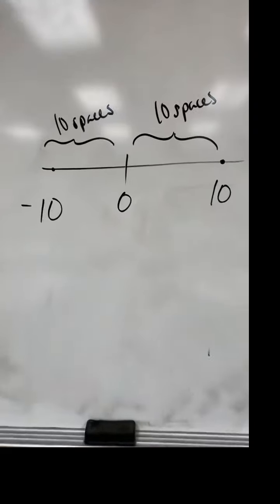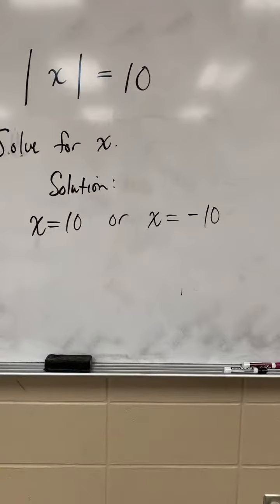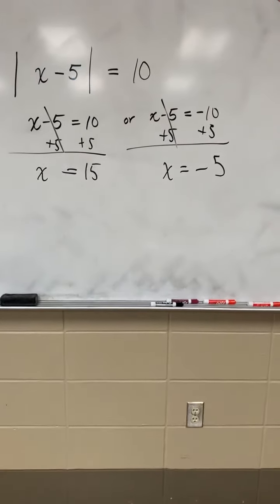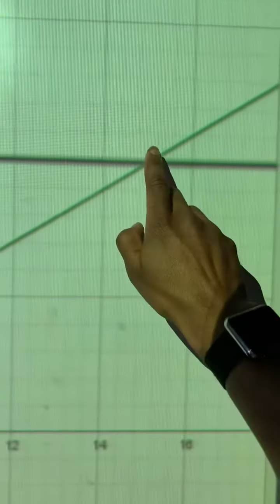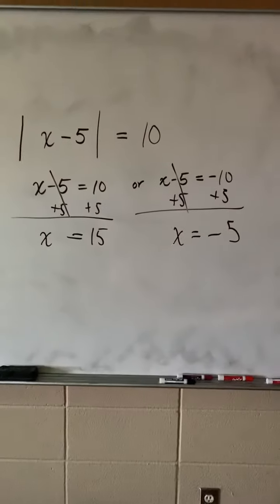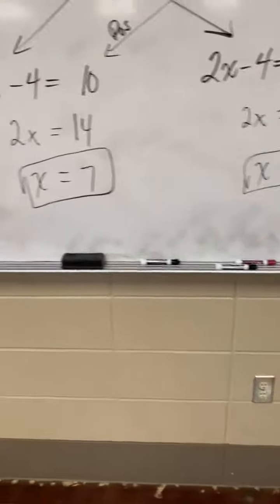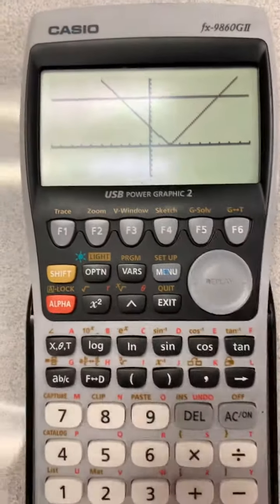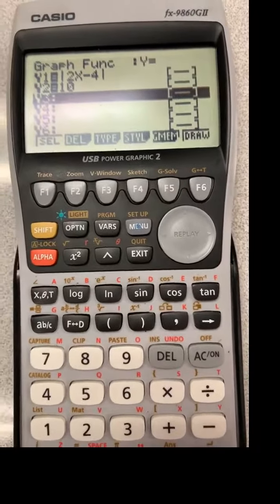NerdOwt31: Solving Absolute Value Equations Intro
Absolute values may be the first non-linear function covered in Algebra I (in most cases) before moving into quadratics and/or square root equations. Since students across the board are introduced to absolute values, I figured this would be a good lesson to introduce. My examples today have been in their most basic form to ensure you get a grasp of it.